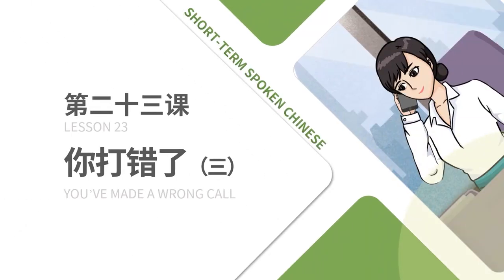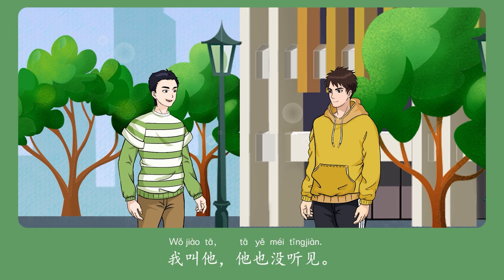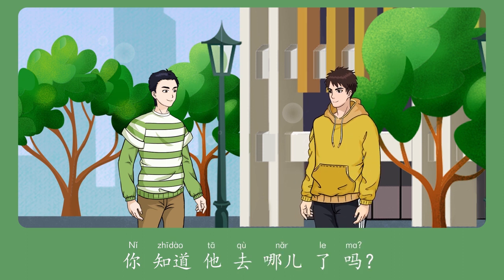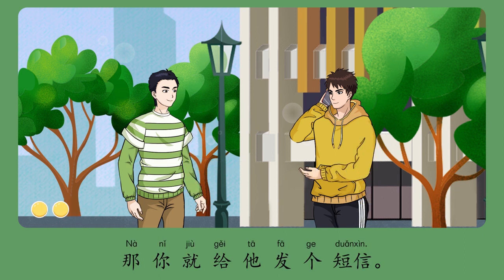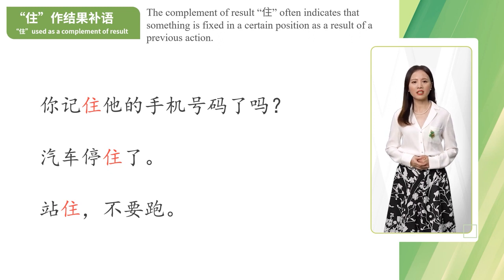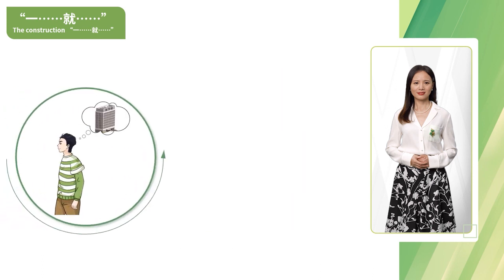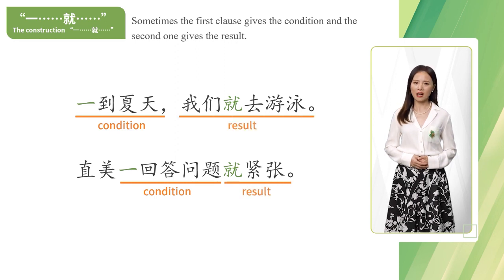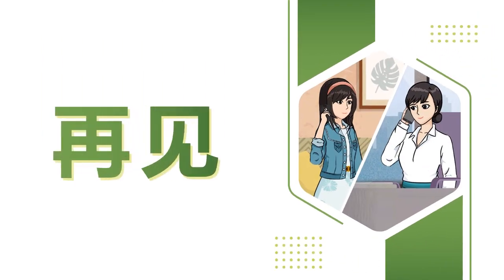Lesson 23: You've made a wrong call 23.3 第二十三课: 你打错了23.3